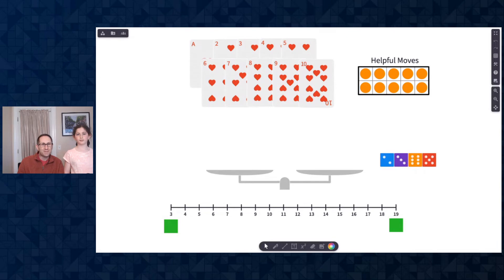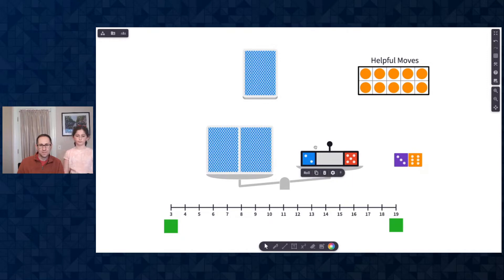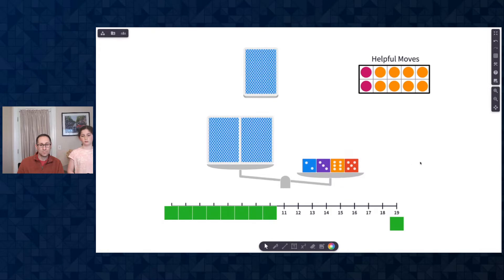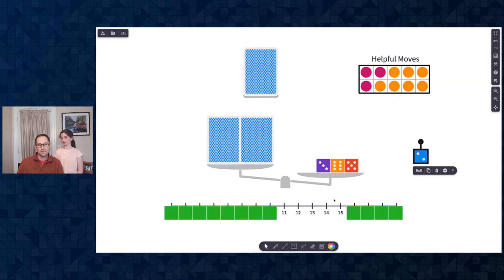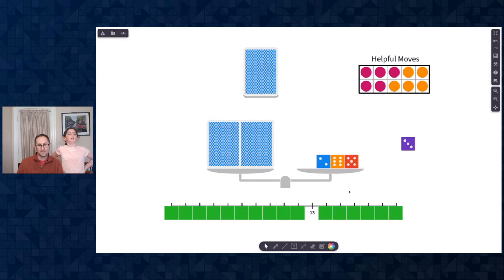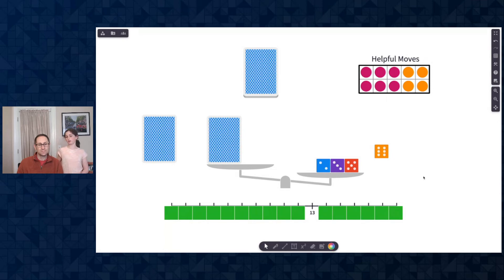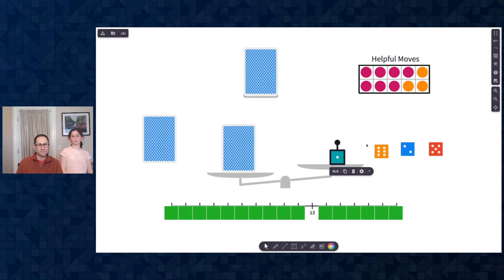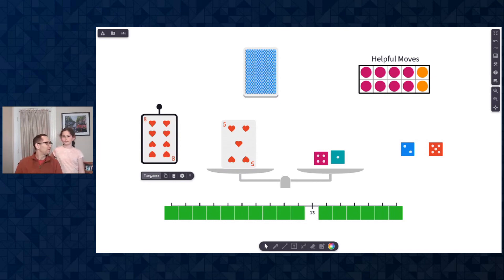What 2 Cards – Polypad Pointers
In this video, a 3rd grade student plays "What 2 Cards?"